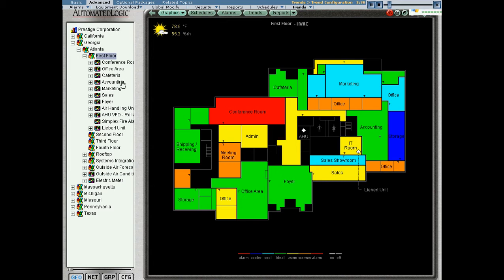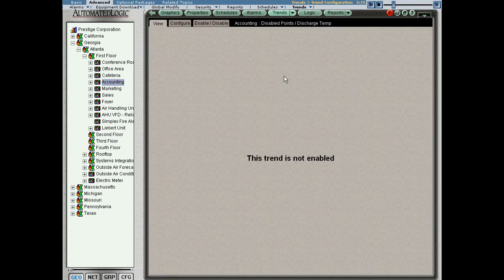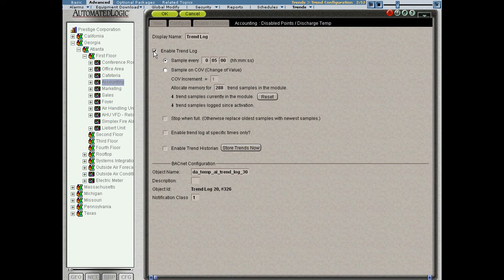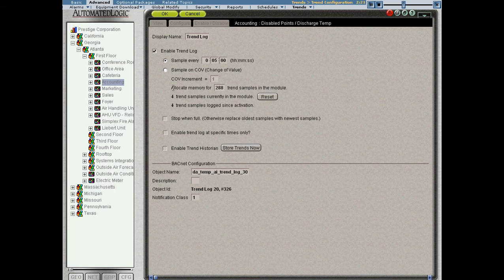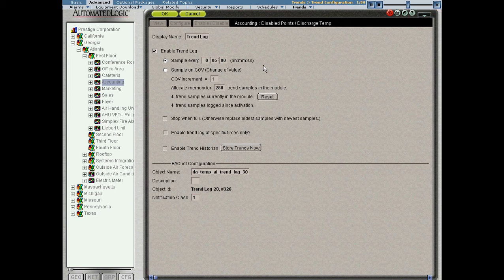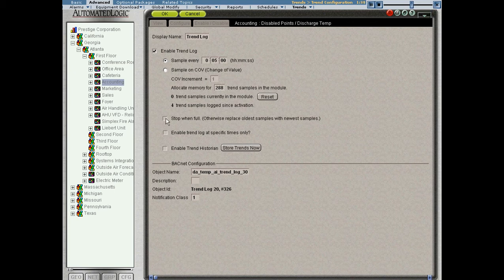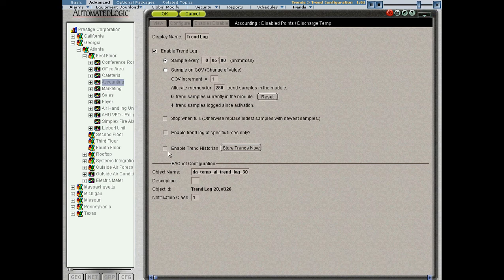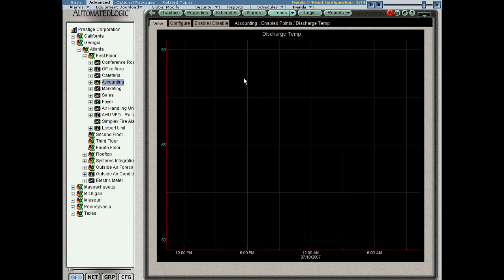Operator Training V4 20 of 39 Advanced Trend Configuration